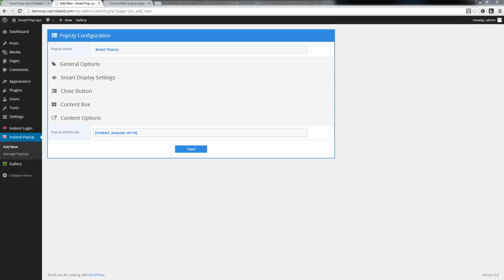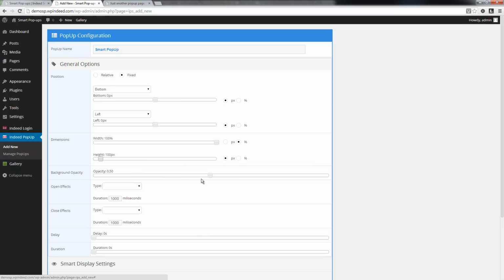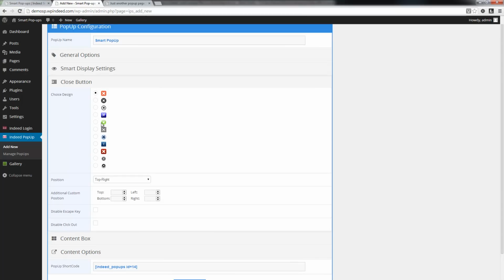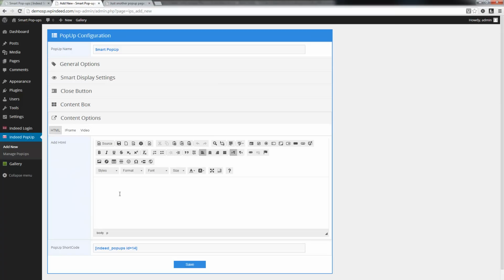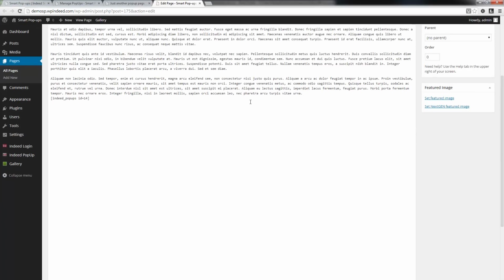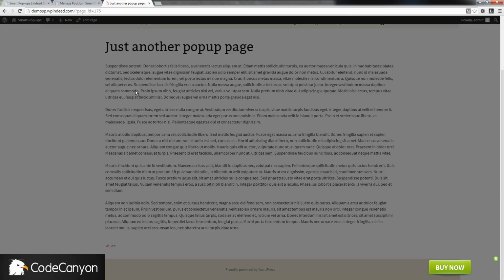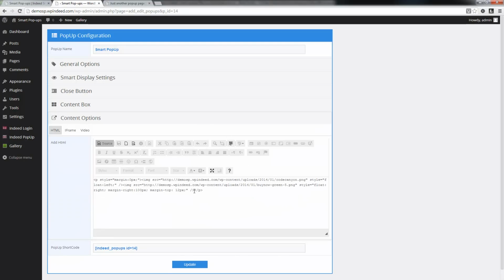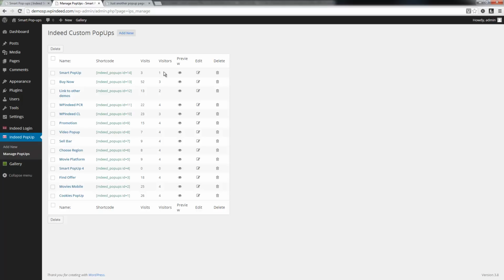Indeed Smart Popup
Indeed Smart Pop-Up for WordPress is a great plugin that will allow you to create unlimited pop-ups with a friendly user interface. You will then be able to use the shortcode or PHP code in your content items (posts, pages) or templates.

With over 40 options grouped in 7 sections this plugin will allow you to create fully customized pop-ups.

You can set each element in absolute values (number of pixels) or relative values (% based on relevant element).

The idea behind this plugin was to create a really useful tool for people that have a real interest in their audience and one of the most important feature of this plugin is the ability to filter though the visitors and only be displayed to the targeted audience. For example you can select to display the pop-up only to unregistered users, or only to first time visitors. You can imagine that making such decisions requires some kind of information about the visit and the visitor to be stored, so you even have this information available in the admin section.

If you want to be super aggressive with your pop-ups you can hide the close button and disable the escape key and mouse click outside of the pop-up and make the visitor watch the message for the duration you set.